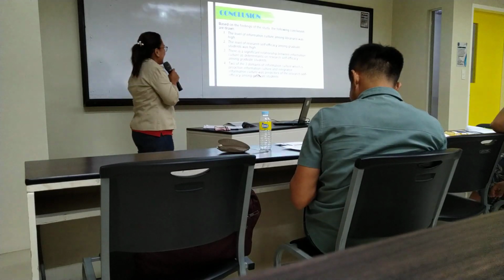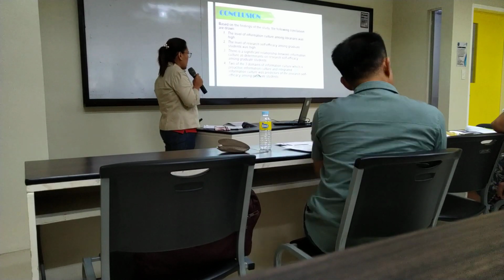Public Forum no.3 entry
Maam Noamie